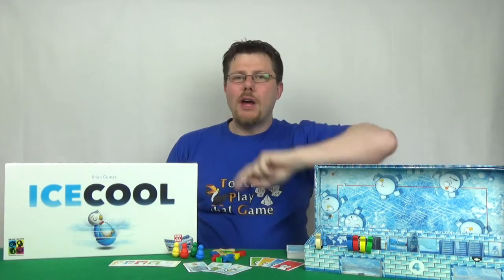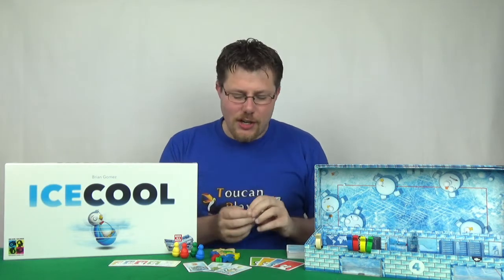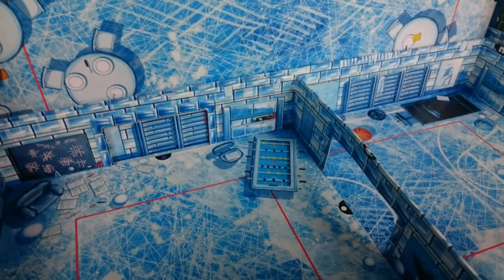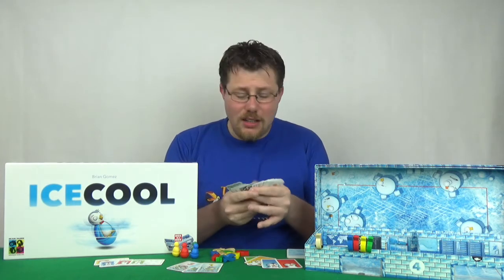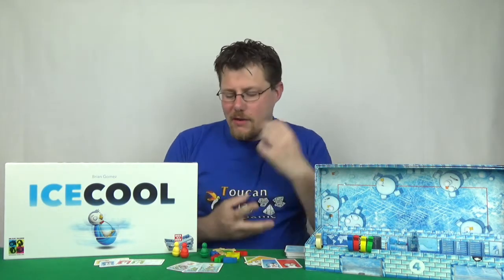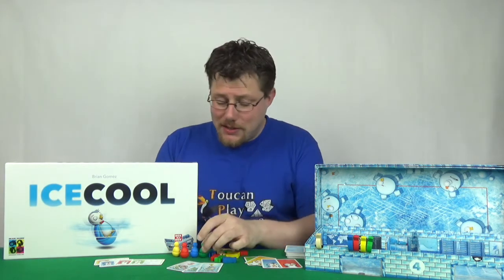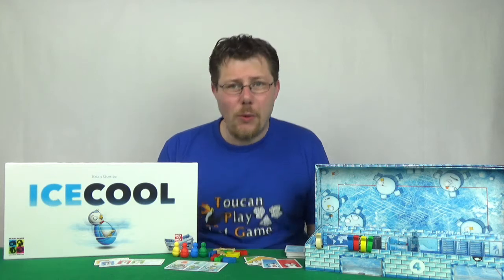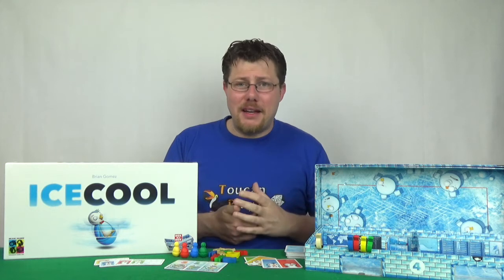Ice Cool - Review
In this video you can find out my thoughts on Ice Cool by Brain Games.